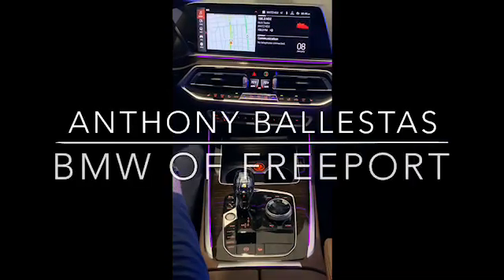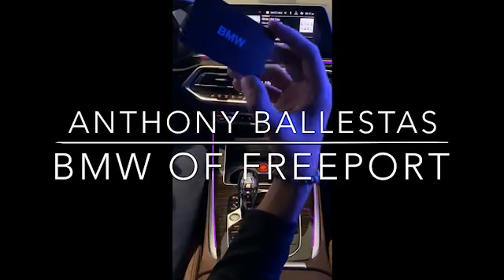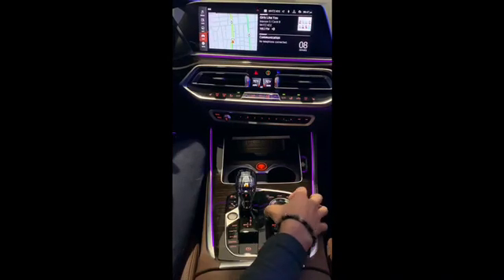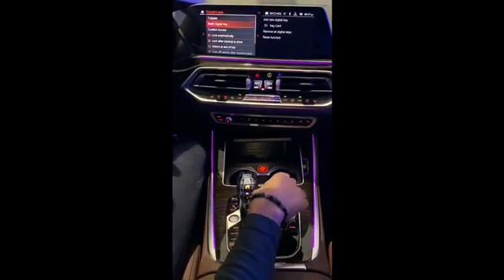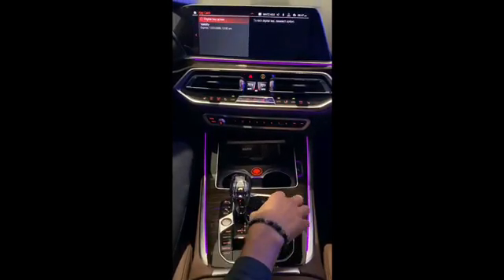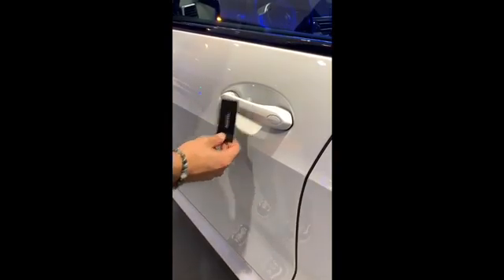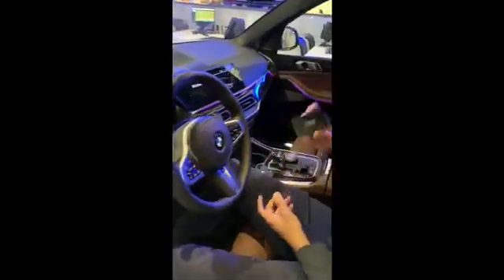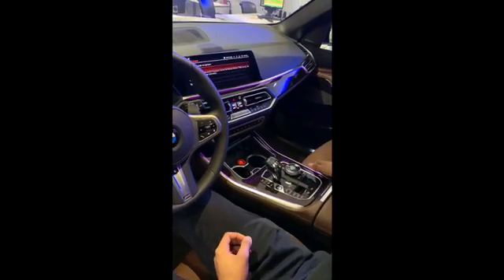How to Program Digital Key for 2019 BMW X5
Our BMW of Freeport Genius Team teaches BMW owners how to use and program the new digital key in the 2019 X5!